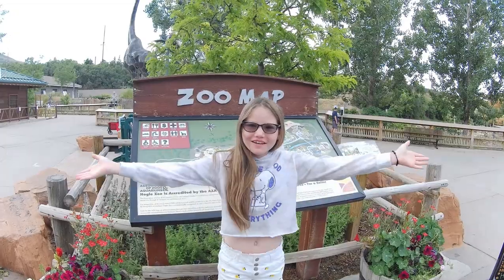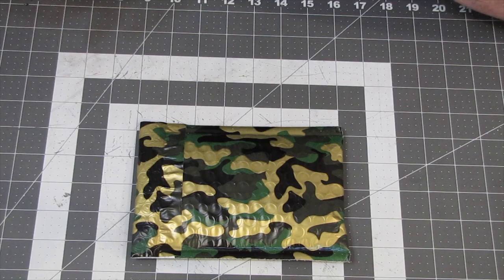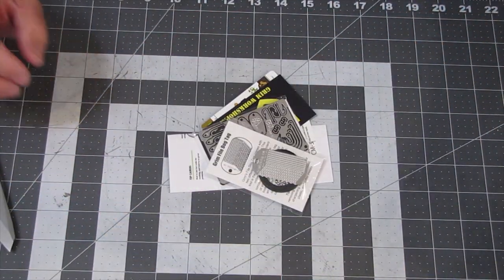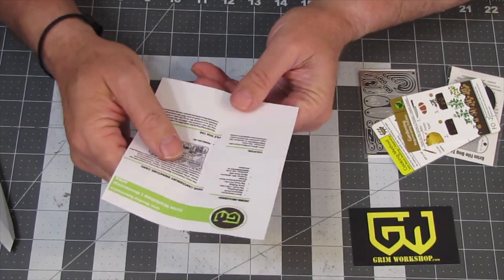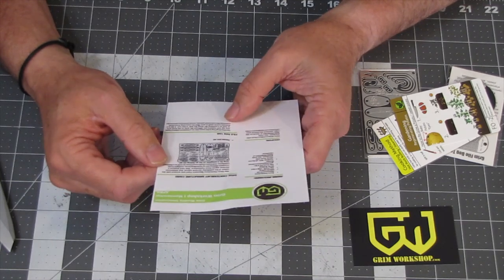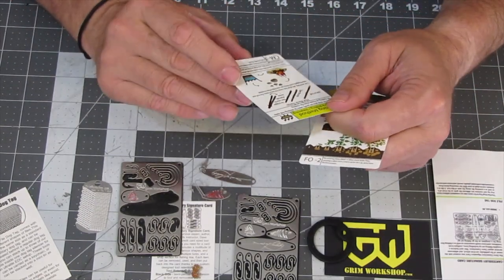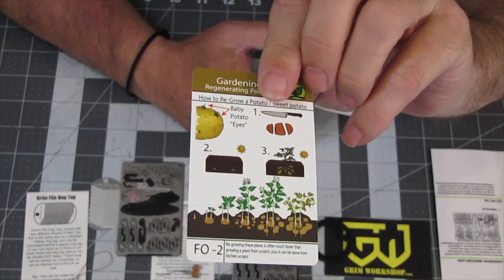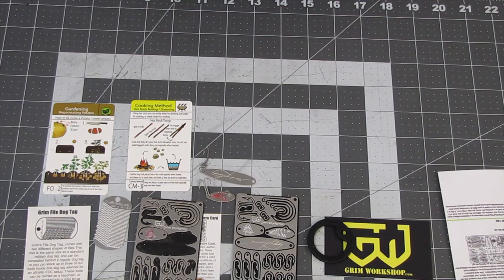Grim Workshop April 2023 Subscription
The Grim Workshop April 2023 Subscription! This one has a great Card!